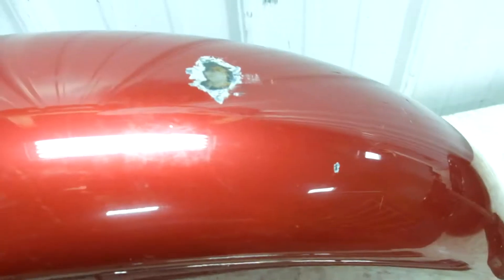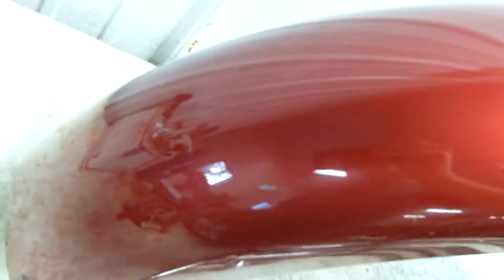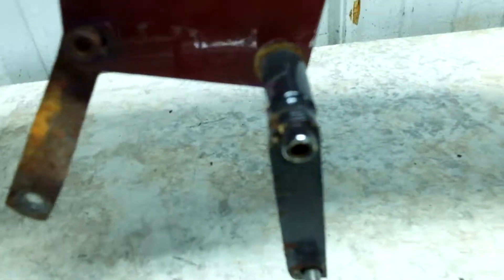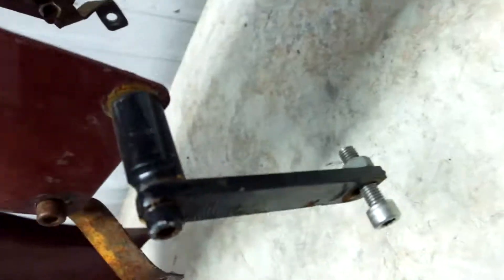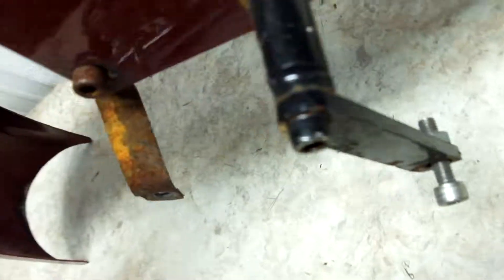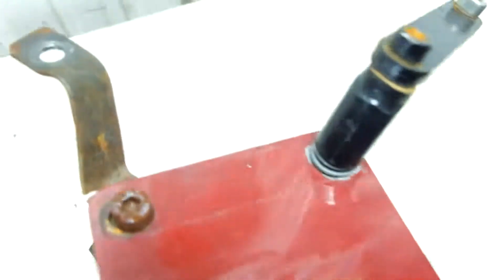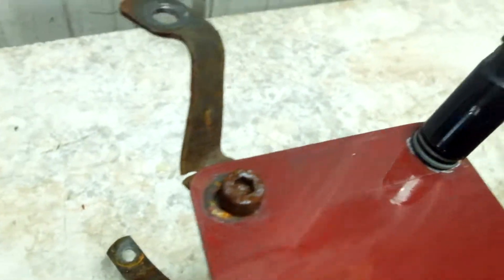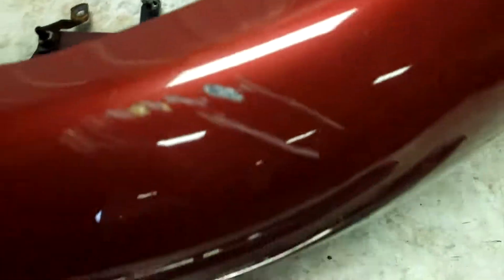Suzuki M109R VZR1800 26 inch front rim chopper forks front end fender triple tree assembly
for these parts and thousands of others.